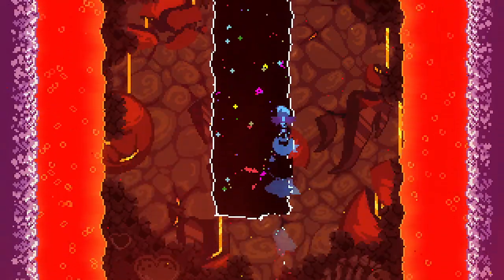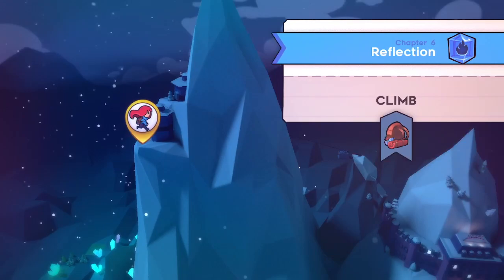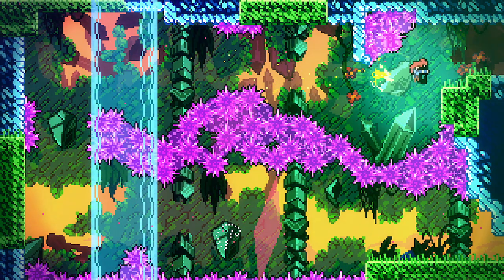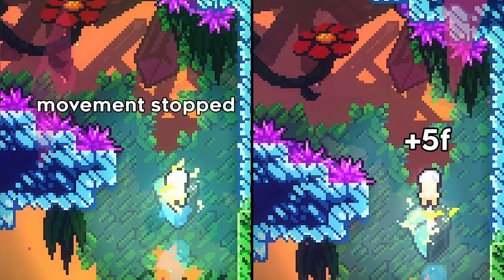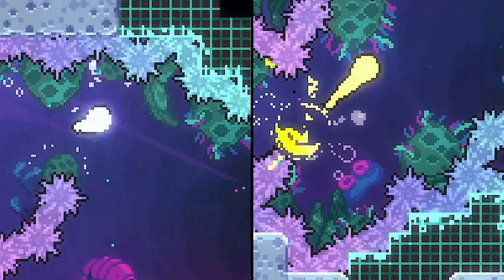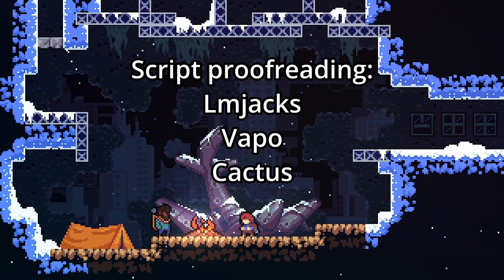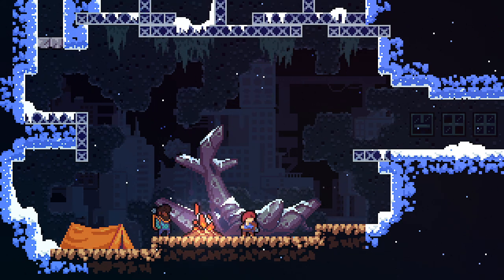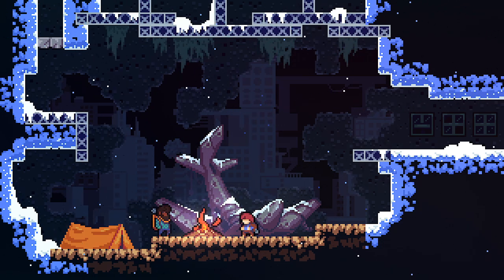Celeste Mechanics Explained: Feathers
One of the first of surely many videos that try to talk about mechanics in this game that are important, but are hard to find proper documentation on to learn.

Thank you to the people that proofread my script:
Lmjacks
Vapo
CactusSB

0:00 Intro
0:17 Feather Basics and Misc. Mechanics
2:29 Feather Movement
4:50 Featherboosts
7:08 Hitboxes
7:53 70% Magnitude
8:58 Outro